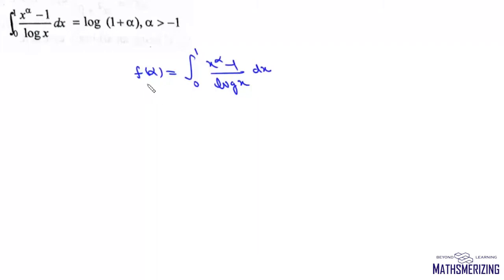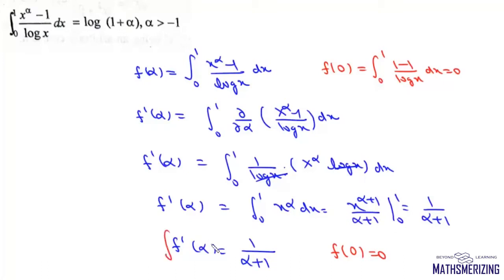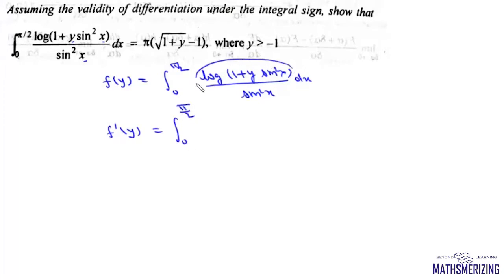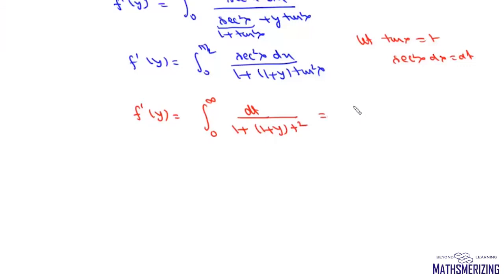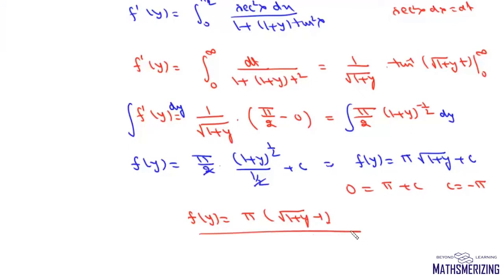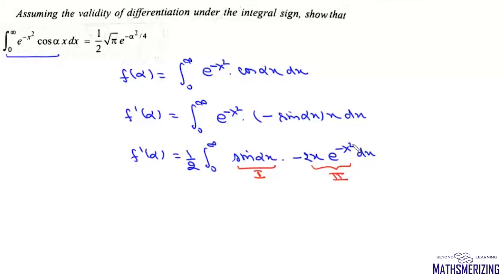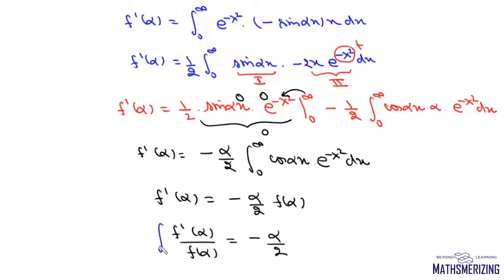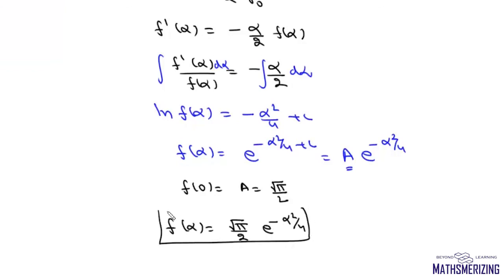Leibniz Integral Rule | Lecture 6 | Integrals as functions of parameters | #3 Solved examples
Leibniz Integral Rule | Lecture 6 | Integrals as function of parameters | #3 Solved examples

00:00 SE1 Integrate x^a-1/logx dx = log(1+a)

02:53 SE2 Prove log(1+ysin^2x)/sin^2xdx

07:36 SE3 Show that int e^-x^2cosaxdx = 1/2√pie^-a^2/4